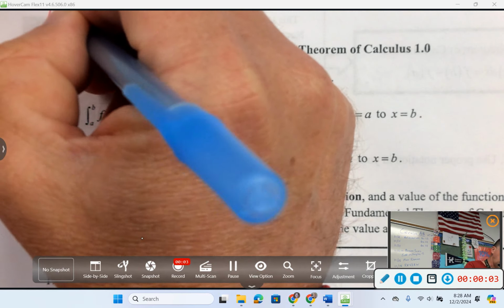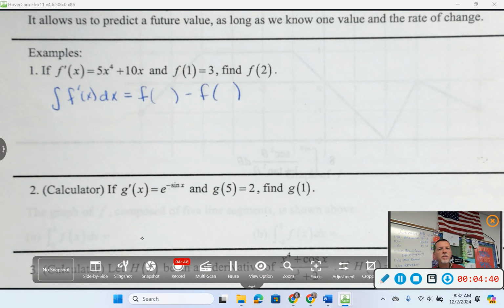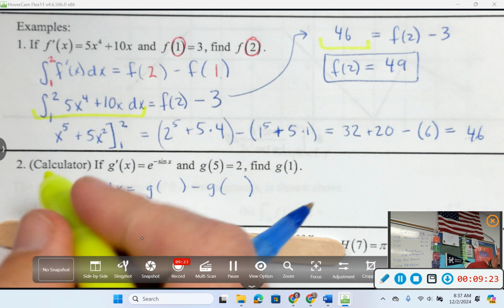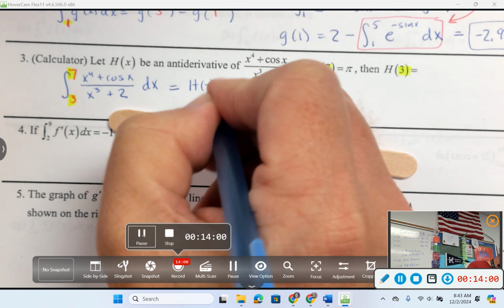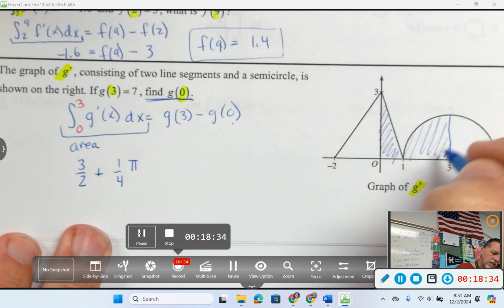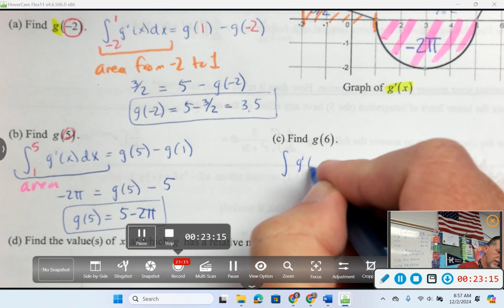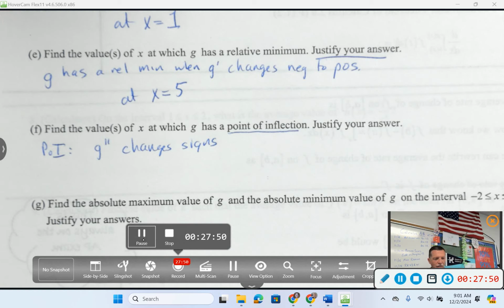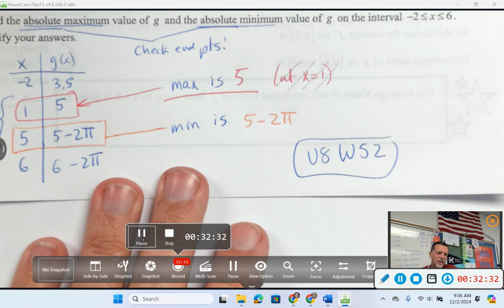CalcU8D2 Applications Day 1